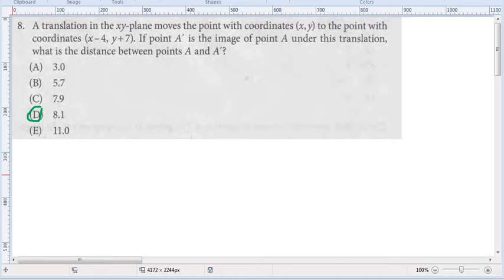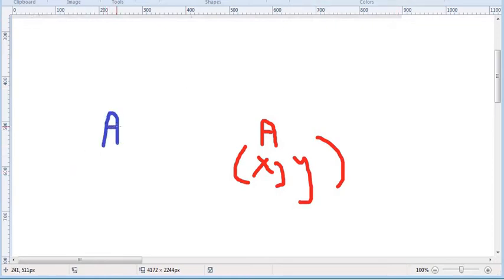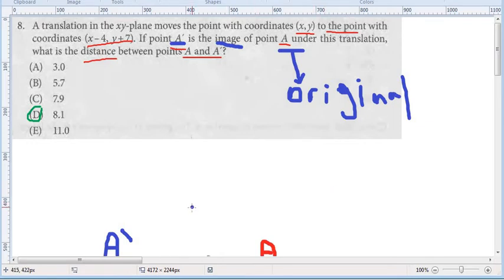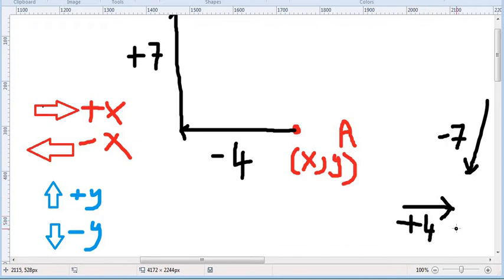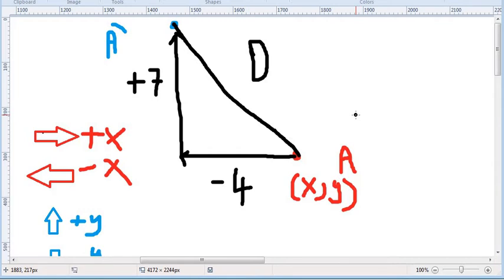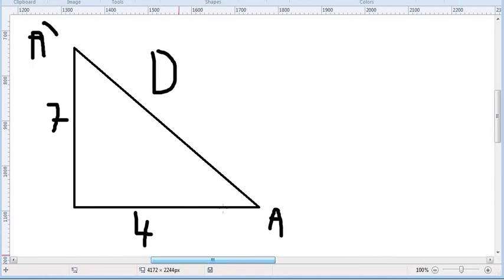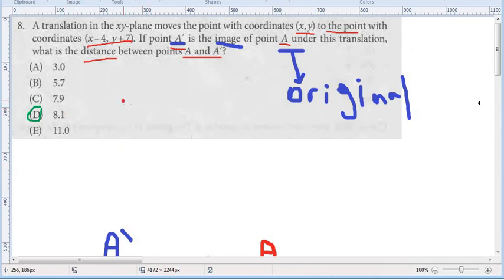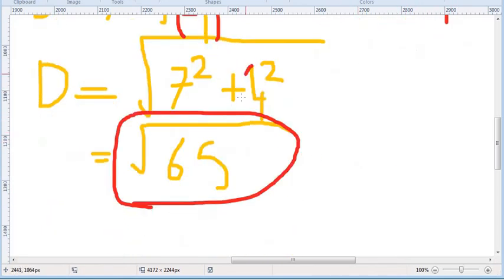SAT math level 2 question Distance between a point and its translation (Geometry)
Hello fellow viewers, I'm your host Ahmad and welcome to another Compigeon video. Today we will be answering a mathematics level 2 question about the distance from a point to its translation.